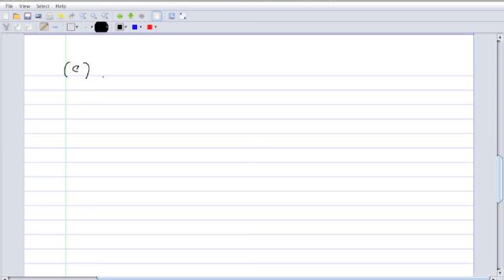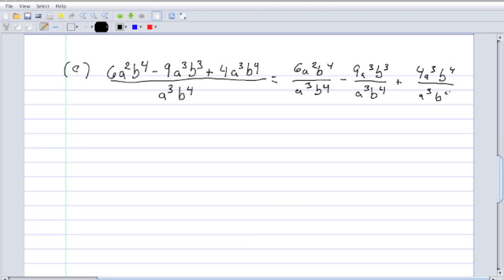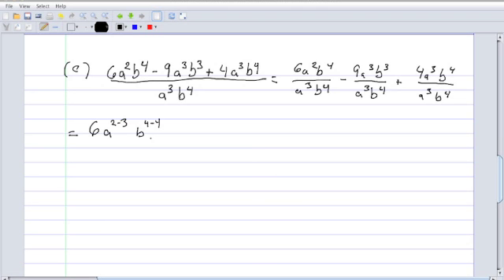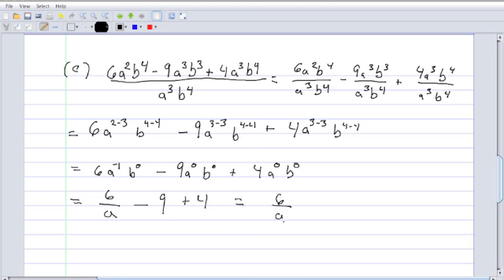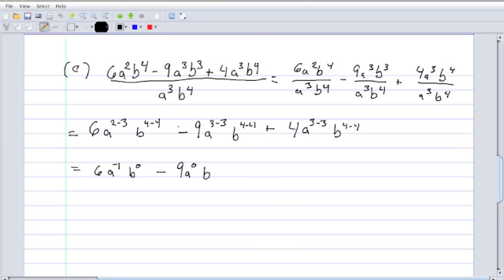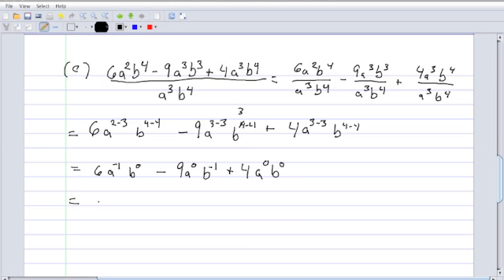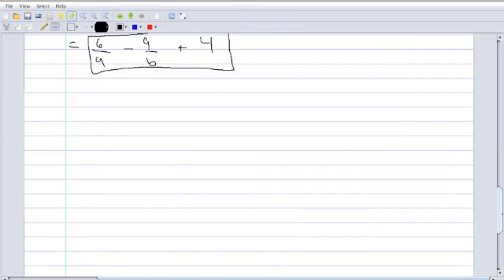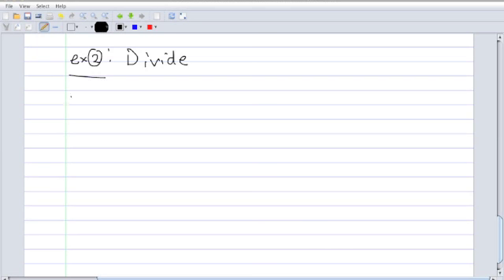5-5 Dividing Polynomials Lecture (2 of 6)